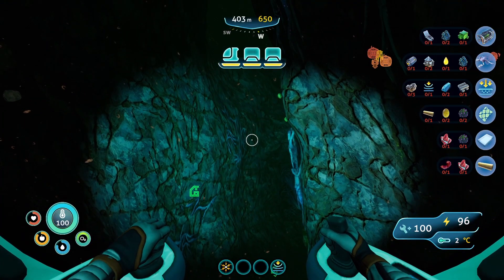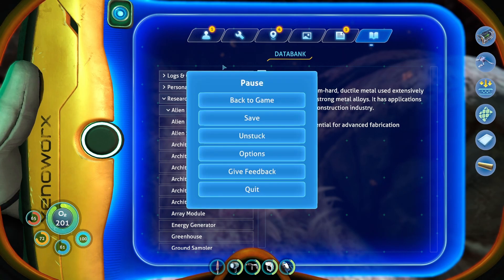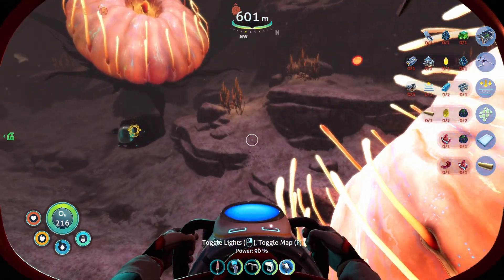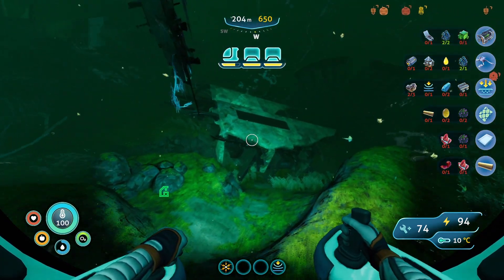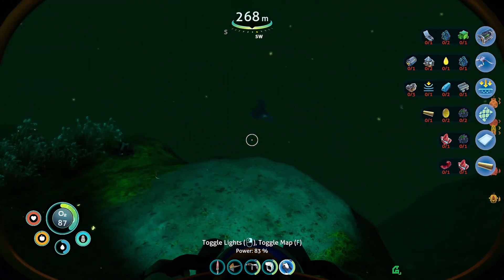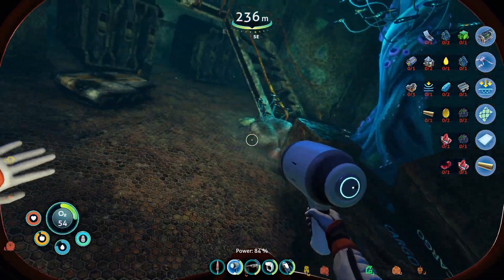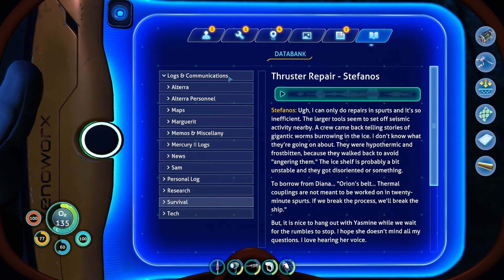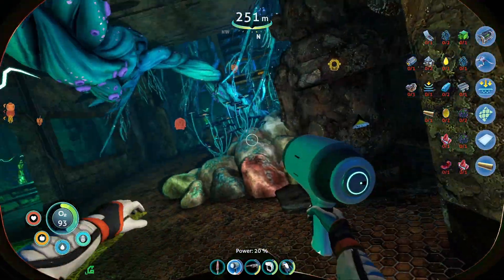Discovering The Body Of An Architect And Some Wreckage Of The Mercury Subnautica Below Zero: EP 25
Being deeper than we have ever been in this game, we discover an area that is certainly beautiful, in it's own way.  There are some annoying enemies in the area, and we are forced to use our seatruck a little more than I would like for exploration reasons.  But we end up finding the body of an architect in (if I am correct in my assumptions) a beautiful but haunting location.  This gives us the recipe of two parts of an architects body, with one left to go.  We kind of want to start building this, so we leave the current area.  On the way however, we decide to alter our course and head to another alien artifact.  But with even more course correction, we stumble upon more wreckage of the Mercury II.  This takes precedence and we start to explore that instead.